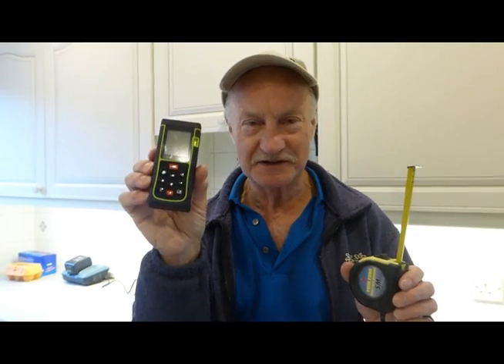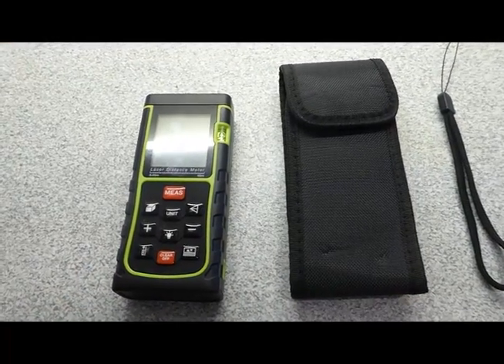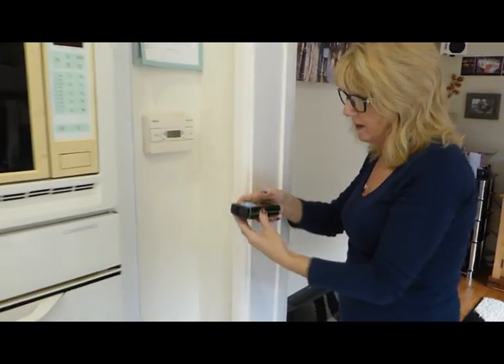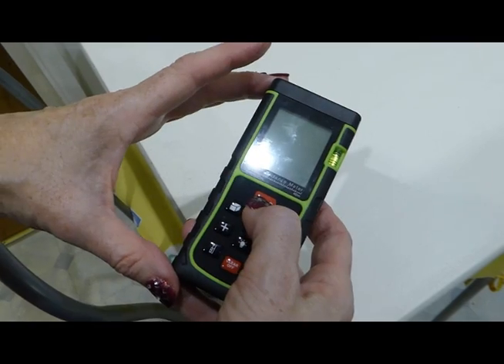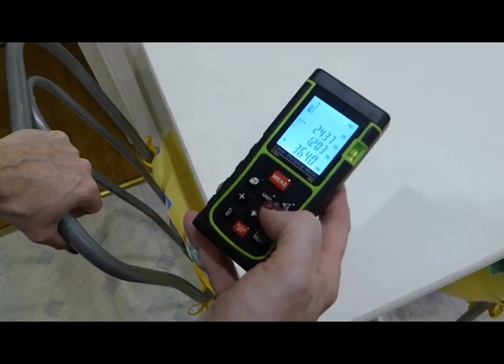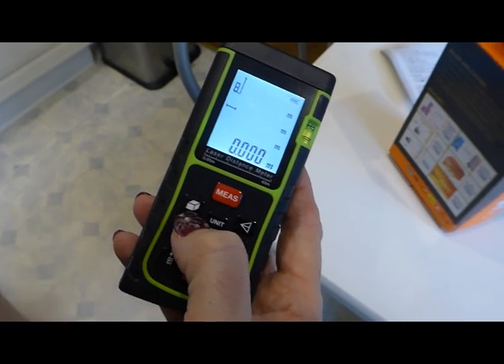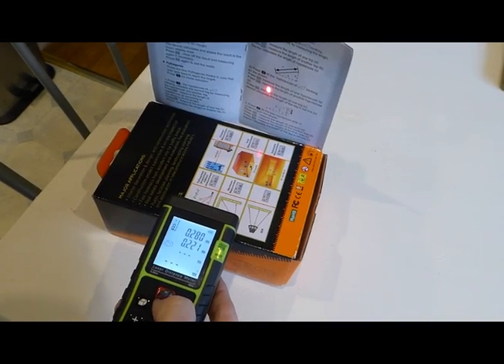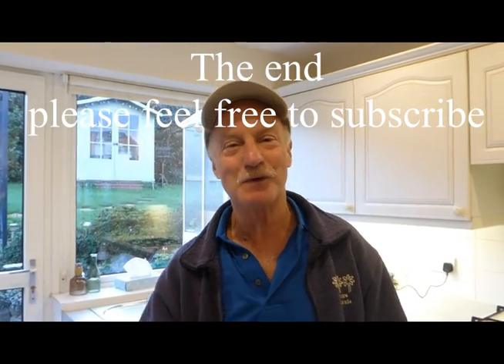Review of the Safebao hand held distance meter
If you are in the market for a laser hand held portable distance meter, then this one could be for you.
Distance Measurements Precision: /- 1.5 mm
Measurement Unit Options: mm/in/ft
Continuous Measurement Function: Yes
Outdoor Target Reflection Board: No
Area Measurement Function: Yes
Volume Measurement Function: Yes
Pythagorean Proposition Measurement Function: Full Mode
Add & Subtract Measurement Function: Yes
Min Max Value Yes
Max Storage: 100 Units
Automatic Backlight: Yes
Buttons/Key Sounds: Yes
Laser Level: II
Laser Type: 620-680 nm,  1 MW
Automatically Cut Off Laser: 20 Seconds
Automatic Shutdown: 150 Seconds
Working Temperature: 0 c to 40 c
Storage Humidity: 85%
Battery: 2 x AAA
Battery Life: 8000 Uses
Weight: 128 g
Dimensions: 118 x 54 x 26